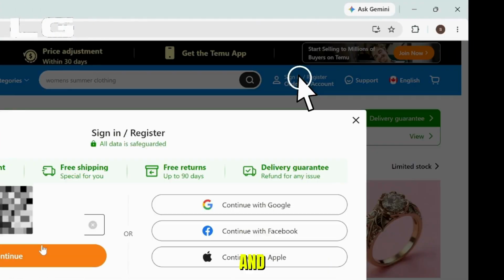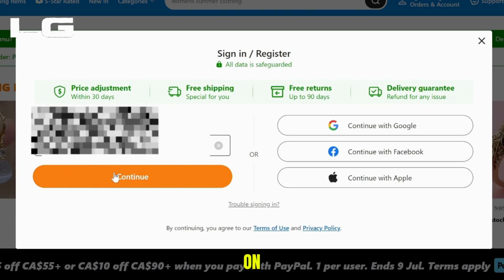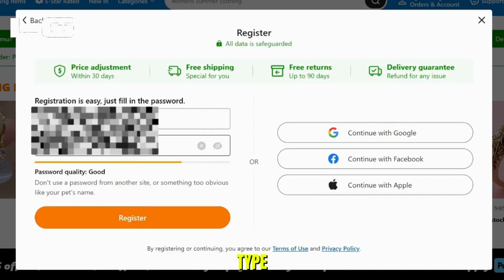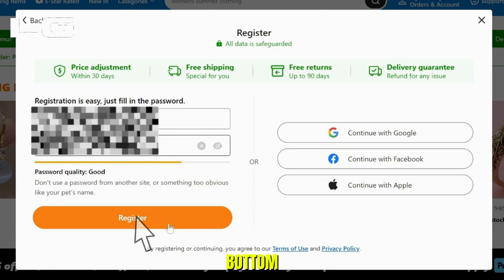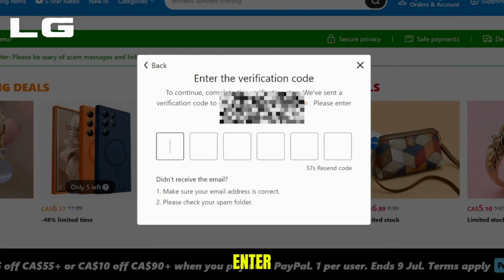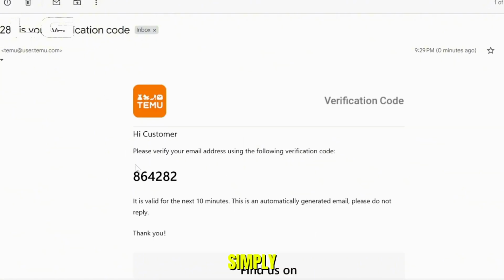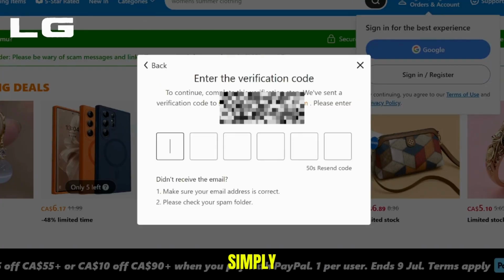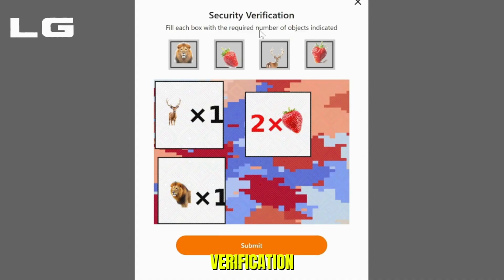How to Create a Temu Account | Sign Up for Temu in Minutes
Ready to start shopping on Temu? In this tutorial, I will show you how to create a Temu account and complete the registration process.

00:00 – Introduction
00:05 – How to Create a Temu Account Step-by-Step